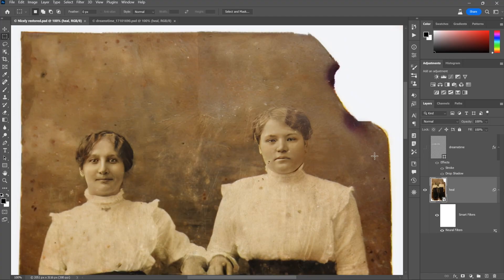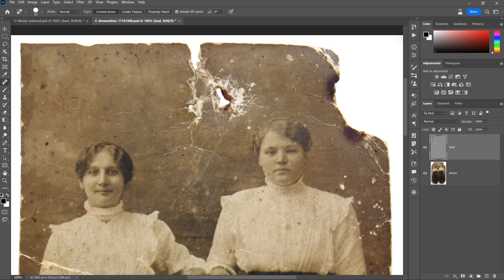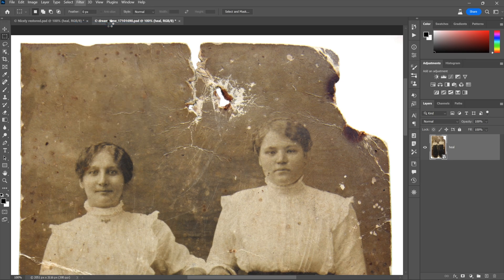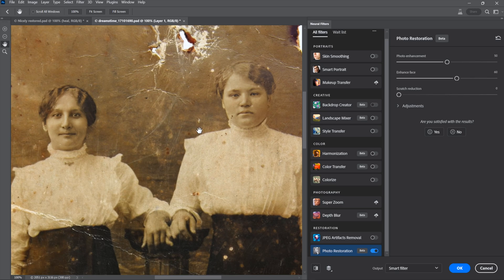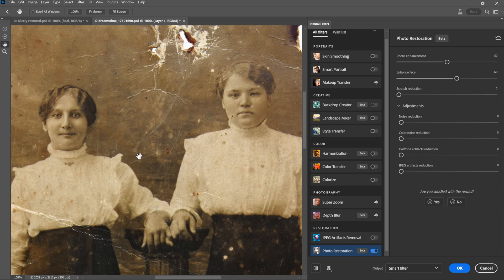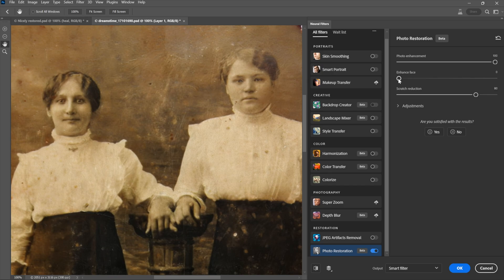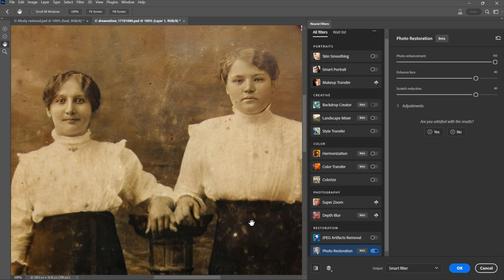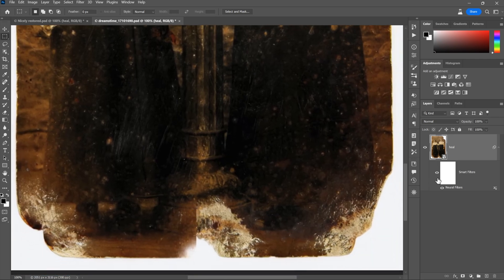The Best of Photoshop 2023: Photo Restoration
Learn how to use what is, without a doubt, the best new feature in Photoshop 2023, Photo Restoration. It takes a weather, creased, compromised old photo and makes it kinda new again.

[CHAPTERS]
01:58 Up front Spot Healing edits
03:31 The impenetrable smart object
04:18 Choose Neural Filters
04:51 Selected faces (plural)
05:59  The program inside a program
06:16 Turn on Photo Restoration
06:47 The Adjustments options
08:03 The important options
08:49  Scratch Reduction
09:23  Undo/Redo strategies
11:07 Feel good about yourself!
12:42 Photo Enhancement
14:02 It's actually splendor
14:24 Enhance Face
16:05 Before and after
17:30 Masking your effect
18:39 Thank you so much